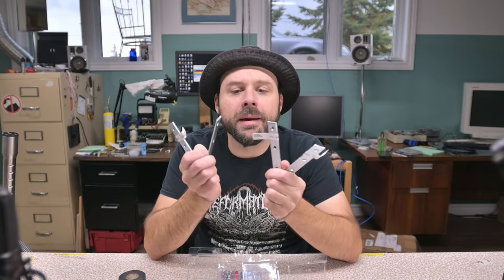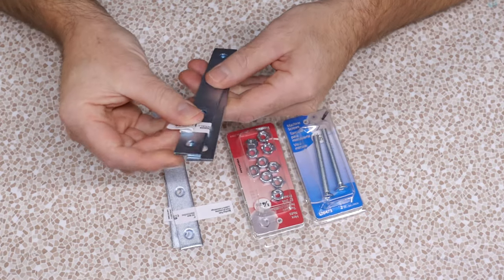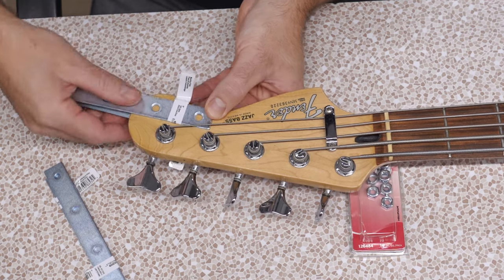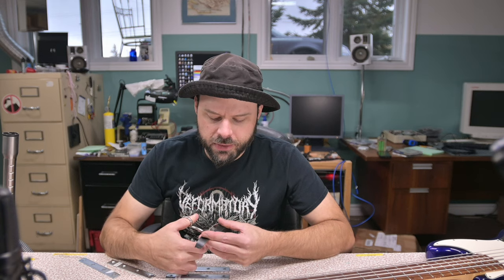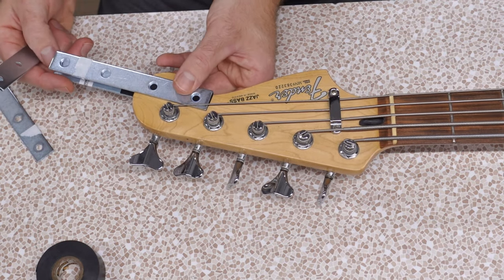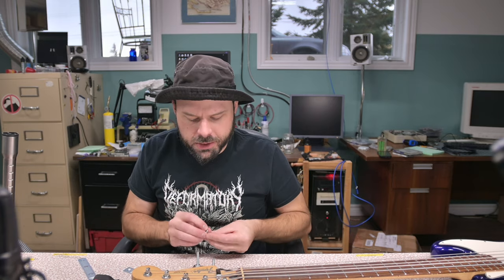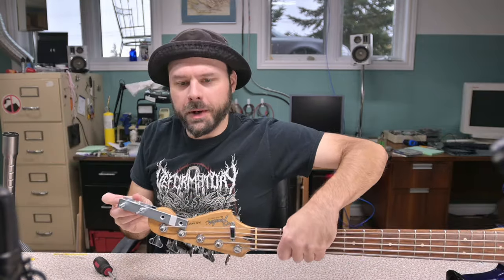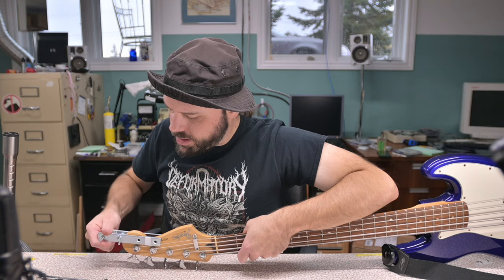DIY Guitar Camera Clamp !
Mount a camera to your guitar for the sick down the neck look with hardware store parts.